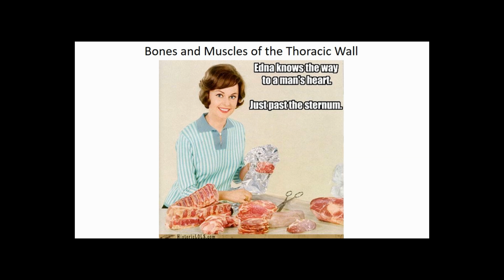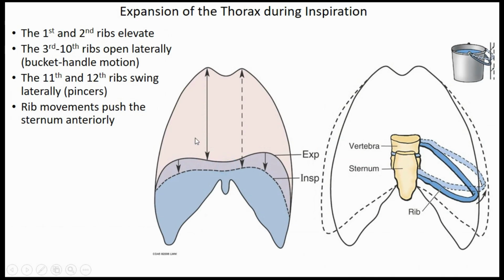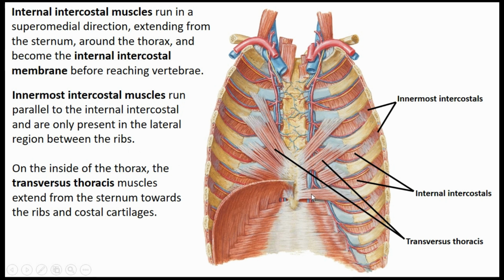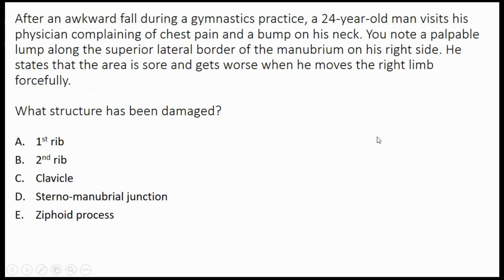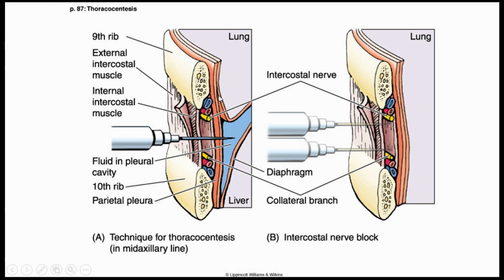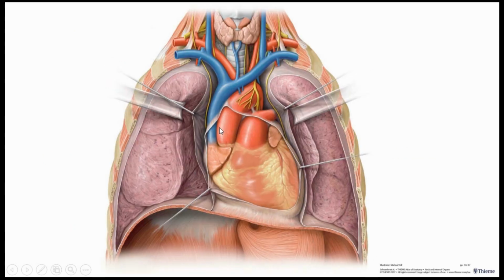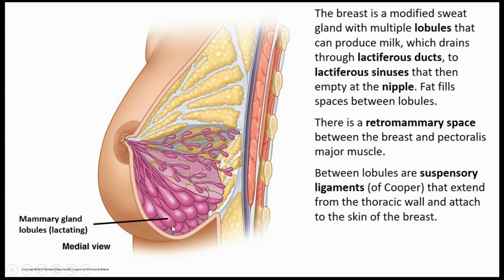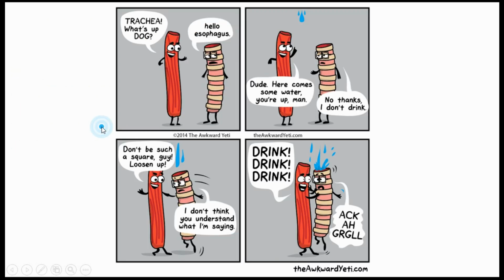Thorax 1 - Thoracic Wall - UCPA 2020